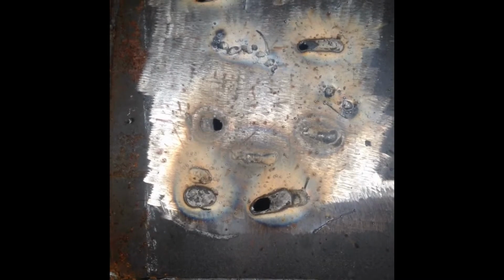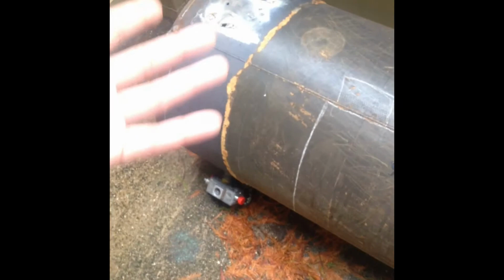"Boiling Hot Smoker" Build Part 1.5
Since today is Halloween R.I.P to the "Boiling Hot Smoker" build. I really just wanted to try my welder out since i was orginally gunna cut that section off anyways, thinking it was just paint. Come to find out its GALVANIZED 👎 which makes it no use to be made part of a smoker!! Thats not gunna do on any day! BUT. THERE WILL BE A BBQ MADE! Time for rethinking and a better plan.

Give me a follow on Insta! @tew.co